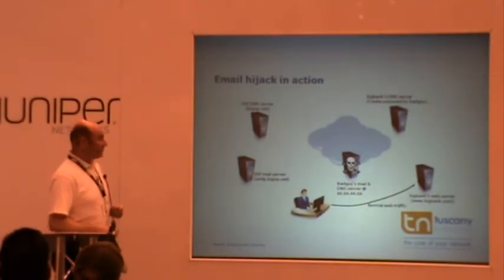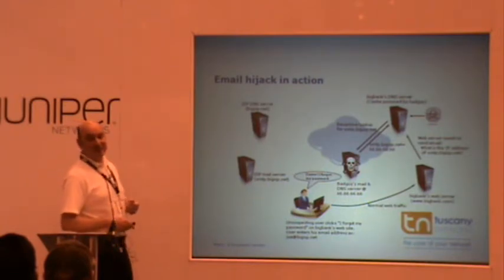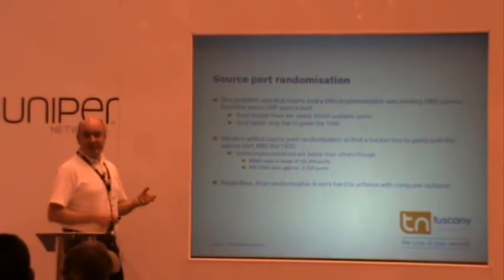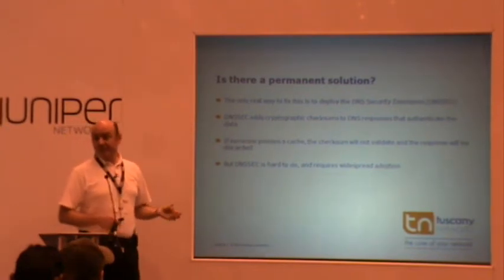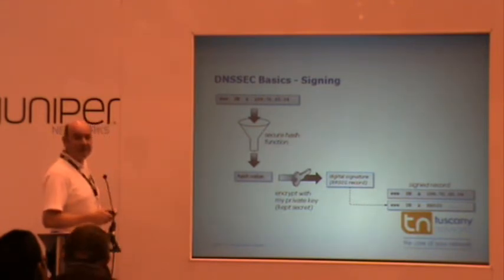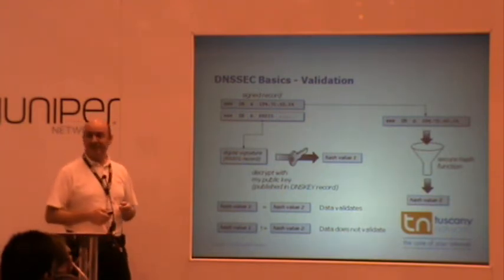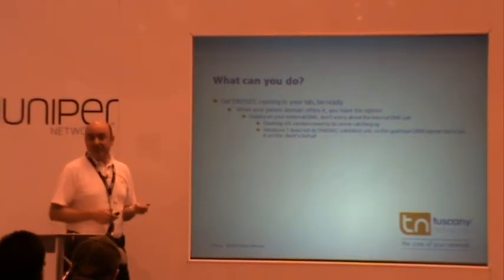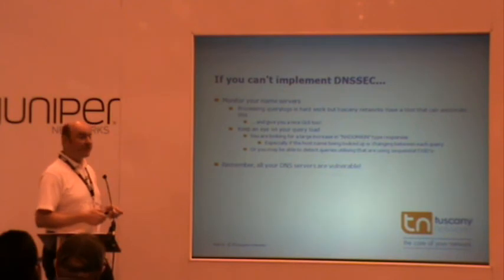IP10 Securing and Monitoring DNS Part 3/3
Watch Paul Roberts' presentation from IPExpo (IP10)... In 2008, security researcher Dan Kaminsky highlighted a long-standing bug that could allow attackers to compromise the integrity of the Domain Name System with relative ease. In this session, Paul Roberts will explain the bug and why it is still prevalent 2 years later. He will then introduce the DNS Security Extensions, which can be used to mitigate the problem, and discuss ways of monitoring the DNS environment to help identify potential attacks.